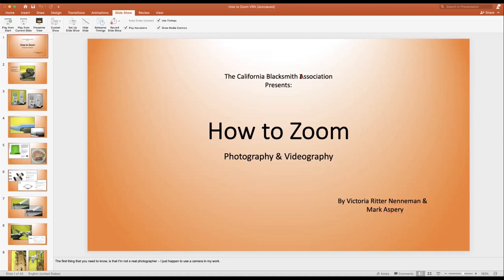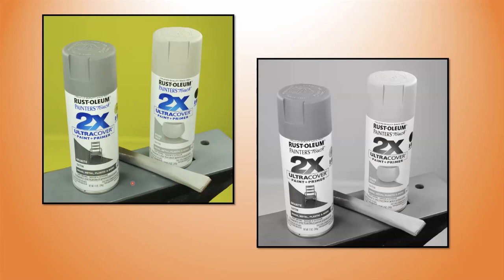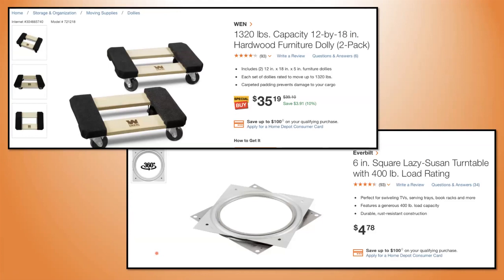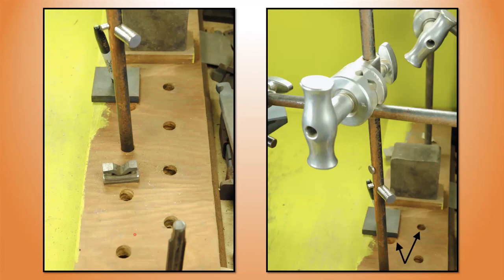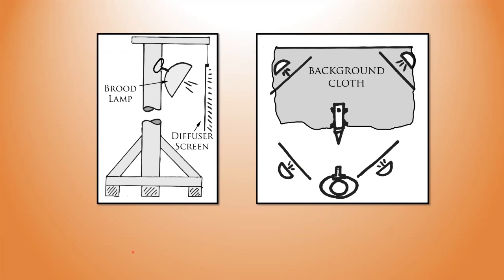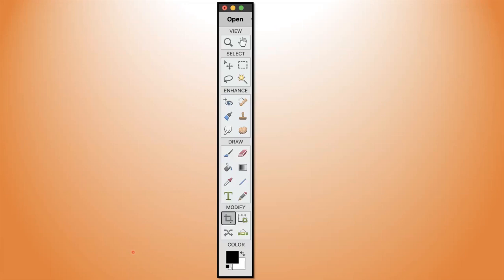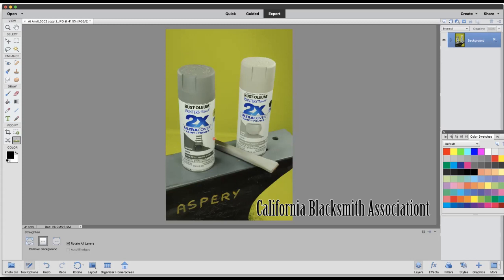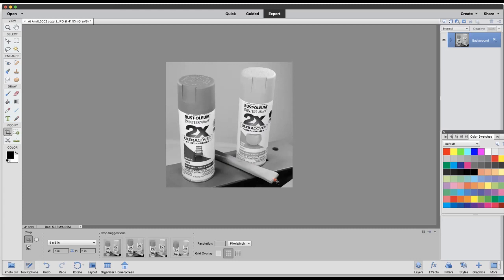How to prepare for your Zoom tutorial - Part one - Still photography, by the CBA Education Team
A California Blacksmith Association (CBA) effort to assist individuals and blacksmith groups wanting to offer Zoom tutorials. Part One - Still Photography: Setting up the photograph booth, camera + add-ons, and on to basic edits with ADOBE Photoshop Elements.